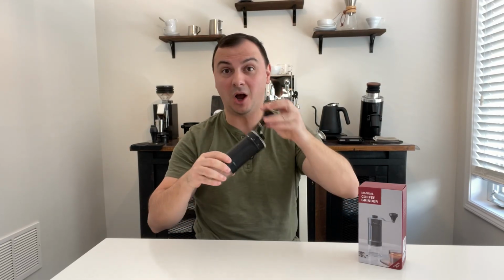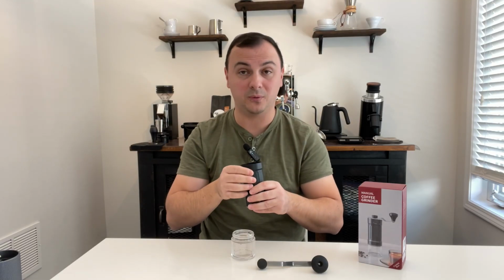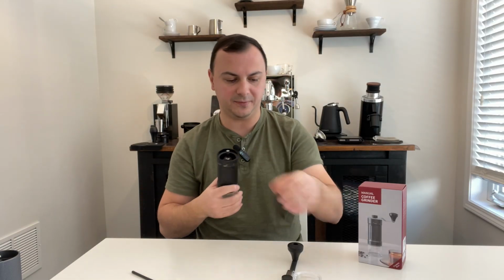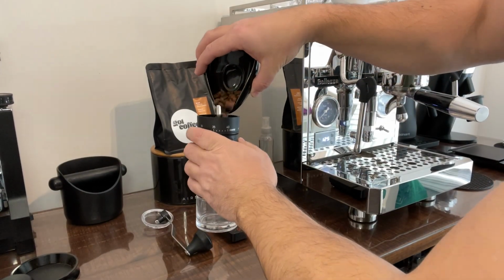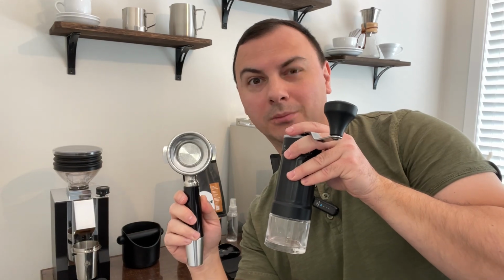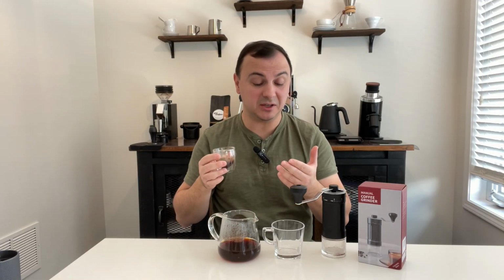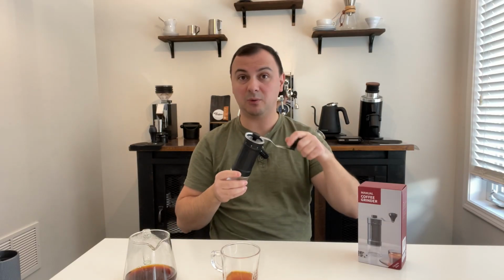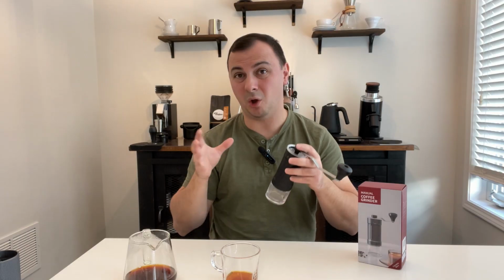Does it live up to the online reviews? Super Budget Coffee Grinder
I picked up this $20 ceramic conical burr coffee grinder off Amazon and I was very surprised by its performance! Let’s see how it stacks up against grinders that cost 5-10 times as much for espresso and pour over brewing!

00:00 Intro
00:45 Features
01:39 Cons
02:46 V60 Pourover Test
04:02 Espresso Test
04:24 Results in the Cup
06:00 Conclusion